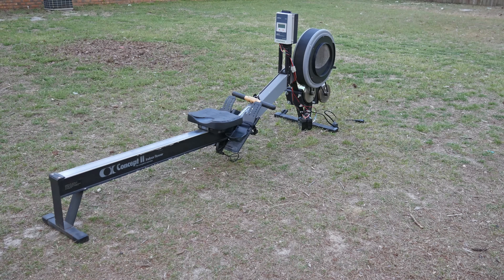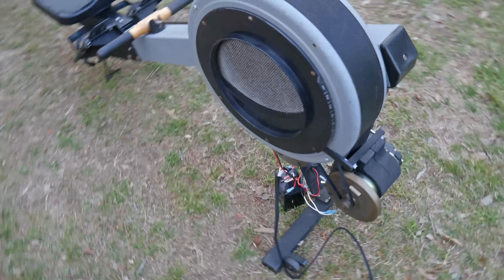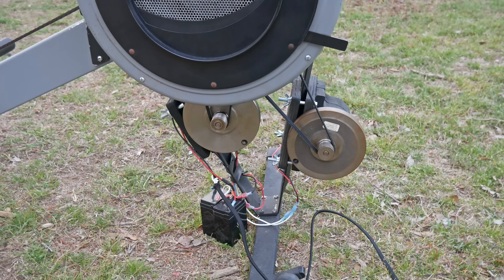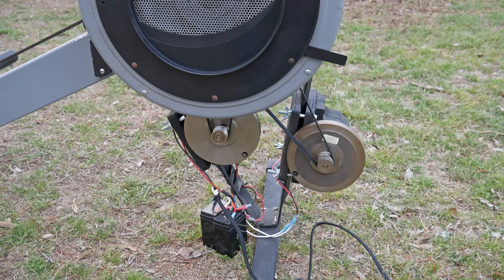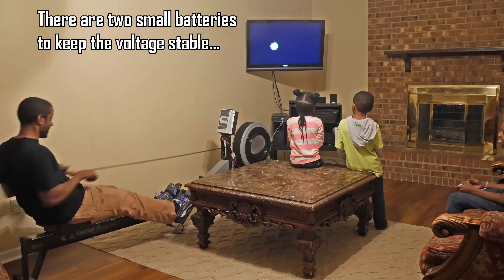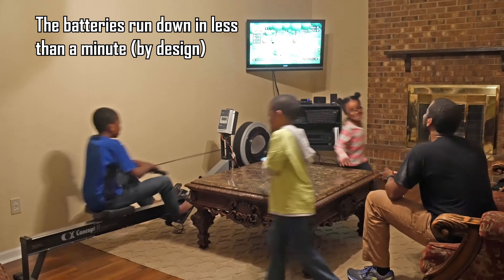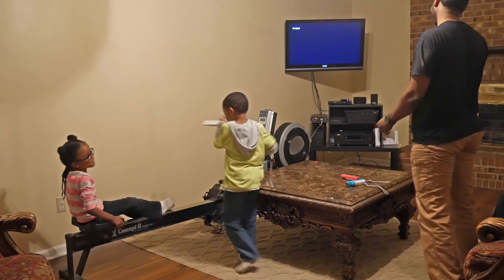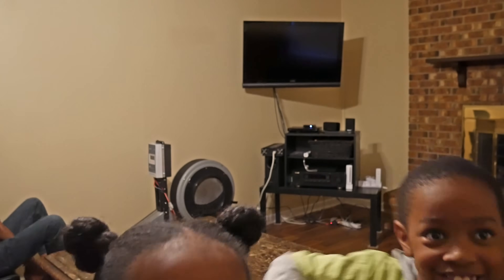Exercise Powered Video Game: #058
Featured in Popular Mechanics mag, and the BBC news...
You can't play video games without exercise. Bonus team work is required LOL. The best part is... they love to use it!

This was a fun way to teach my children about how power is generated, how dams work, and electromagnetism.
The generator series to learn more about making your own.